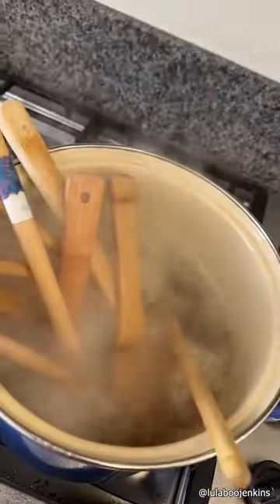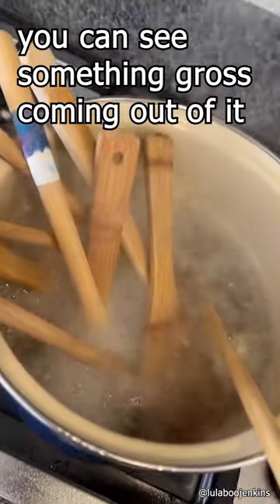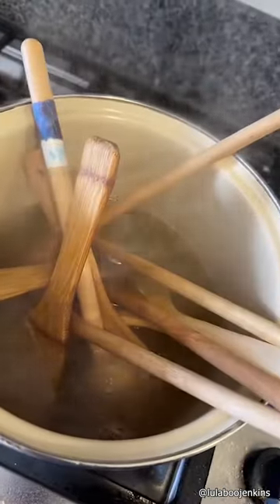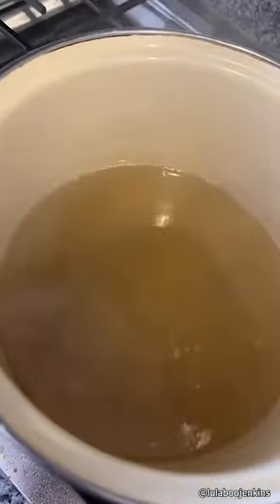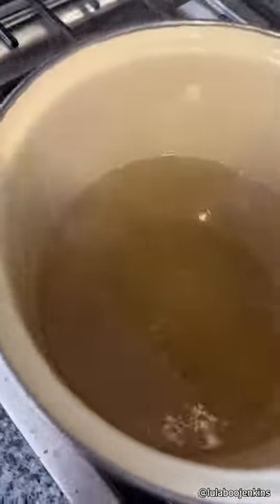This is why you shouldn't use Wooden Spoons